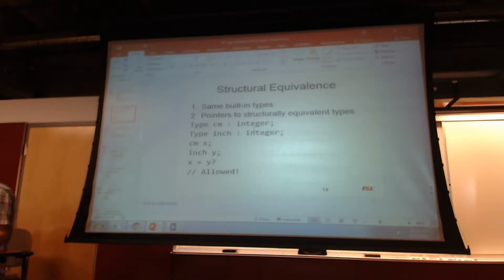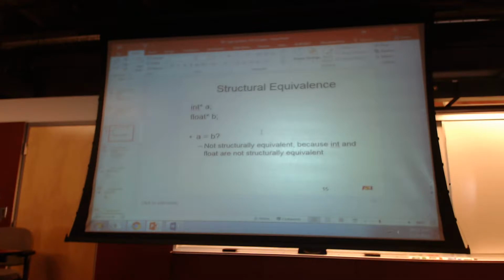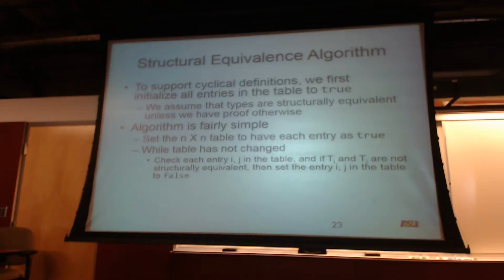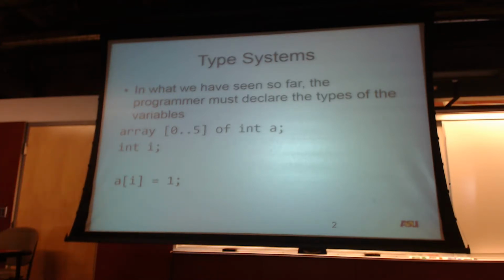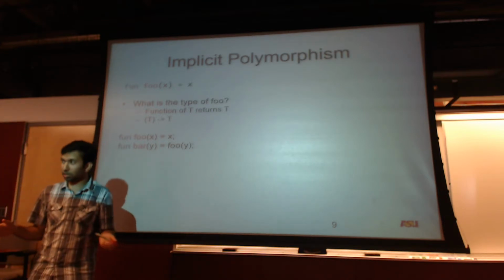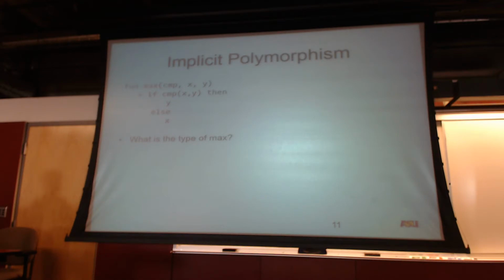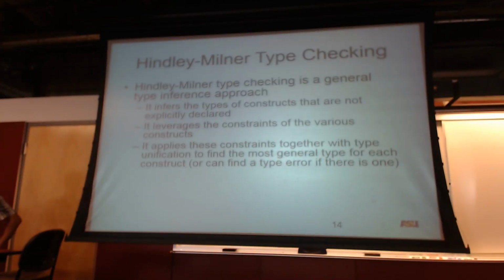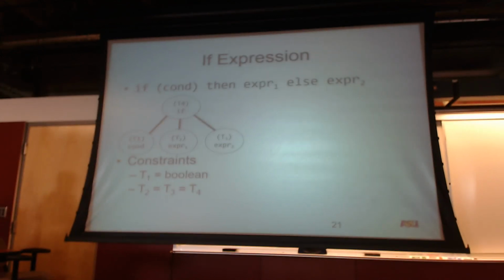WIN 20170720 10 10 46 Pro